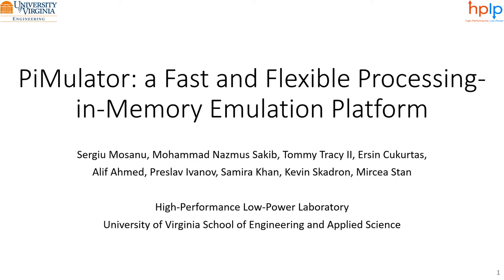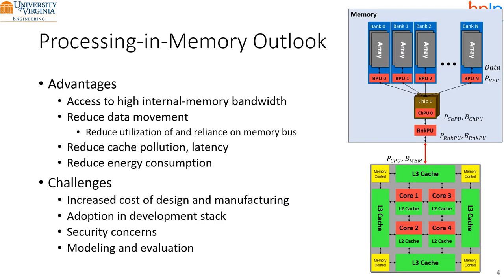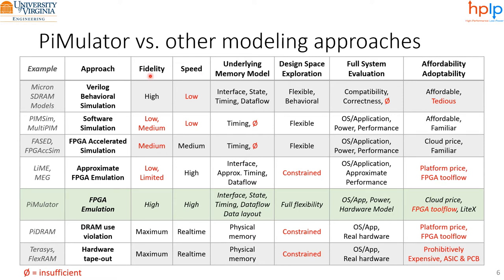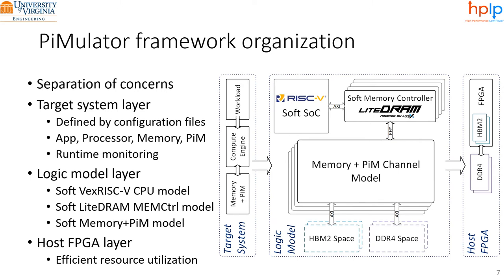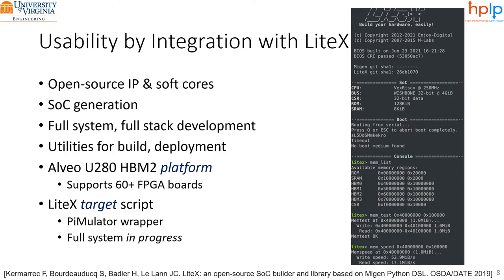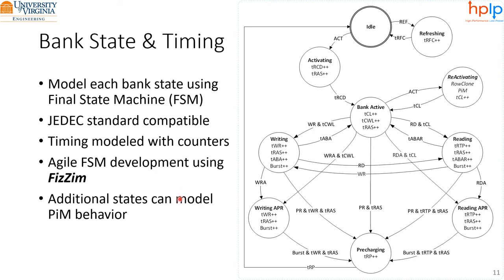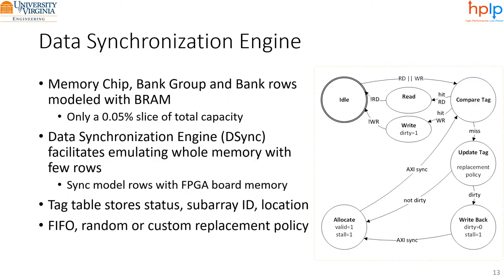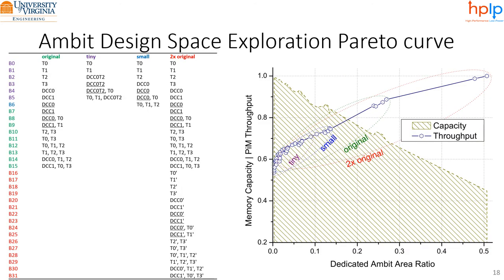PiMulator: a Fast and Flexible Processing-in-Memory Emulation Platform (DATE 2022)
PiMulator talk at DATE 2022

Sergiu Mosanu, Mohammad Nazmus Sakib, Tommy Tracy II, Ersin Cukurtas, Alif Ahmed, Preslav Ivanov, Samira Khan, Kevin Skadron, Mircea Stan

University of Virginia School of Engineering and Applied Science

Motivated by the memory wall problem, researchers propose many new Processing-in-Memory (PiM) architectures to bring computation closer to data. However, evaluating the performance of these emerging architectures involves using a myriad of tools, including circuit simulators, behavioral RTL or software simulation models, hardware approximations, etc. It is challenging to mimic both software and hardware aspects of a PiM architecture using the currently available tools with high performance and fidelity. Until and unless actual products that include PiM become available, the next best thing is to emulate various hardware PiM solutions on FPGA fabric and boards. This paper presents a modular, parameterizable, FPGA synthesizable soft PiM model suitable for prototyping and rapid evaluation of Processing-in-Memory architectures.

The PiM model is implemented in System Verilog and allows users to generate any desired memory configuration on the FPGA fabric with complete control over the structure and distribution of the PiM logic units. Moreover, the model is compatible with the LiteX framework, which provides a high degree of usability and compatibility with the FPGA and RISC-V ecosystem. Thus, the framework enables architects to easily prototype, emulate and evaluate a wide range of emerging PiM architectures and designs.

We demonstrate strategies to model several pioneering bitwise-PiM architectures and provide detailed benchmark performance results that demonstrate the platform's ability to facilitate design space exploration. We observe an emulation vs. simulation weighted-average speedup of 28x when running a memory benchmark workload. The model can utilize 100% BRAM and only 1% FF and LUT of an Alveo U280 FPGA board. The project is entirely open-source.

FPGA Emulation, Fidelity, Simulation Wall, Processing-in-Memory (PiM), High-Bandwidth Memory (HBM)

We would like to thank Ameen Akel and Sean Eilert from Micron Technology for their valuable and helpful input. This work was supported in part by Semiconductor Research Corporation (SRC), and in part by the NSF I/UCRC on Multi-functional Integrated System Technology (MIST) Center; IIP-1439644, IIP-1439680, IIP-1738752, IIP-1939009, IIP-1939050, and IIP-1939012.